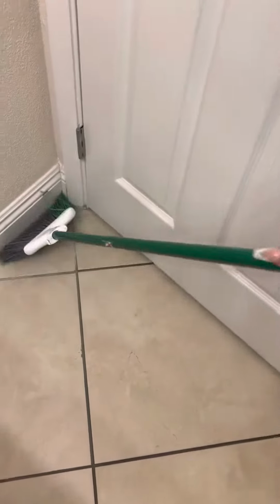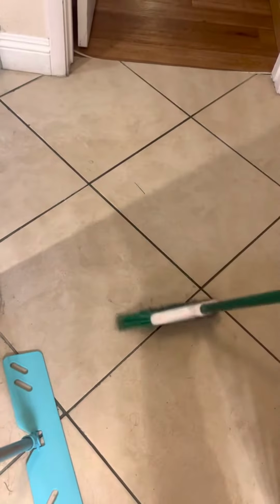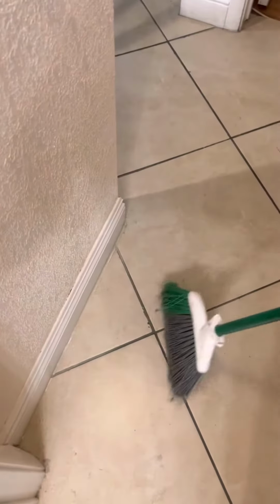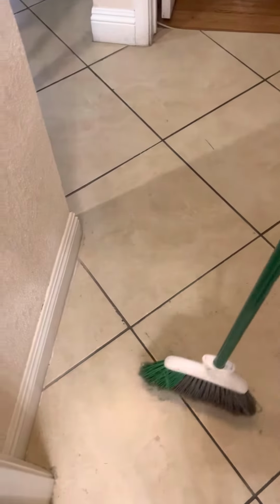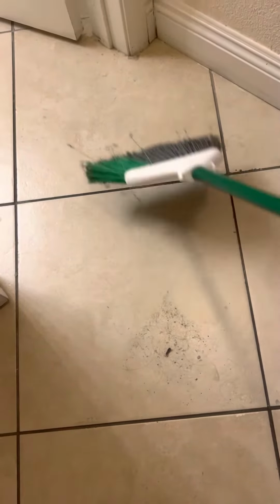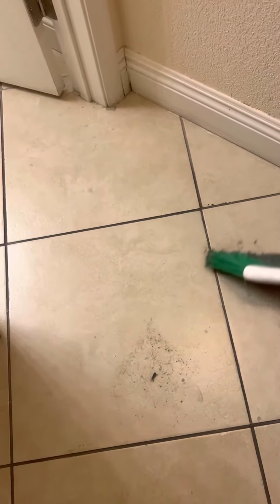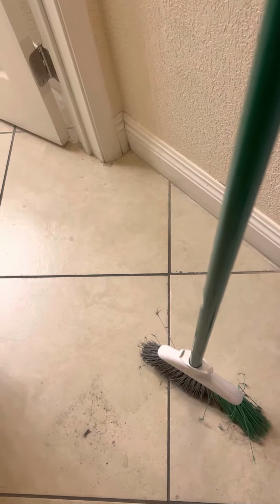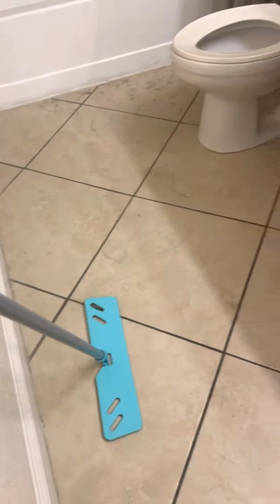How to get ALL the hair ‼️ when cleaning bathrooms🧹ATTN Cleaners 🧹 Heres a Helpful trick ✅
Bathrooms can be a pain in the butt when cleaning and trying to get rid of all hair ‼️ Here is a helpful hint for you to ensure being rid of all hairs that loom around your bathroom floor ✅